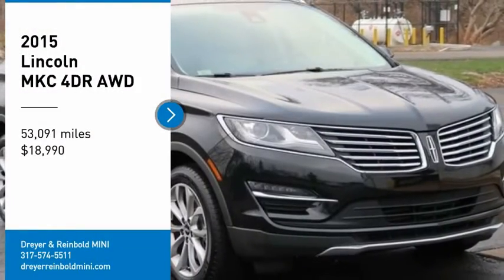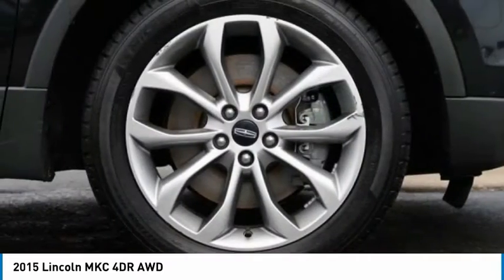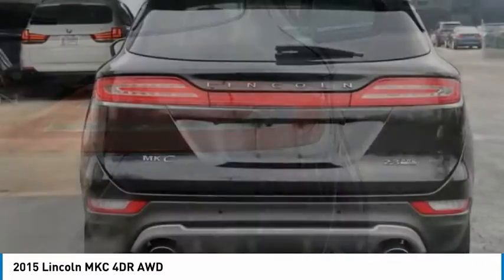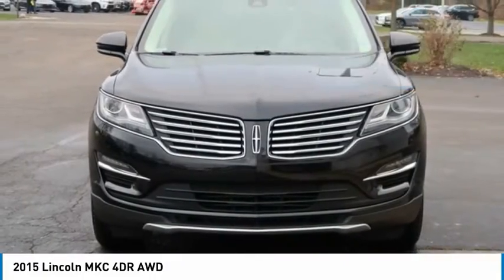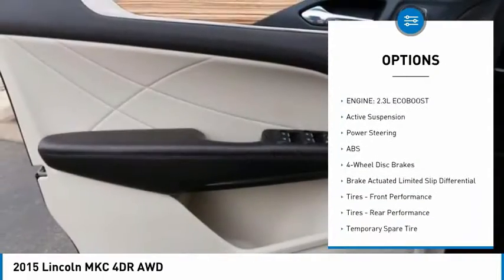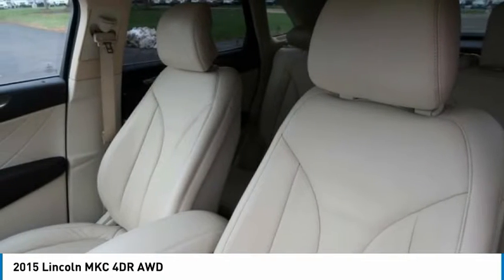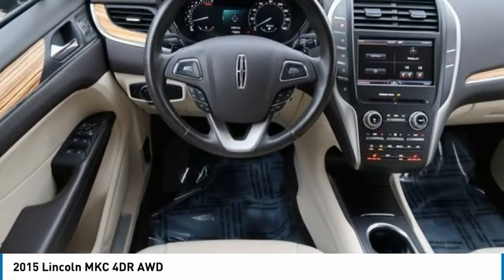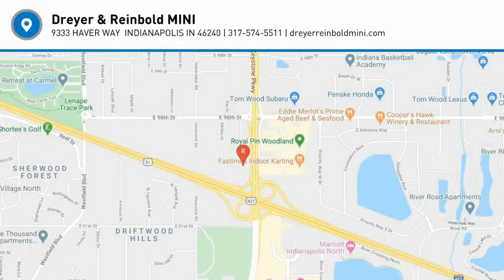2015 Lincoln MKC MD3842P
2015 Lincoln MKC 4DR AWD

Don't miss this 2015 Lincoln. Make a great choice today with this must-have sport utility. Learn more about this sport utility by contacting the dealership today and own it today.